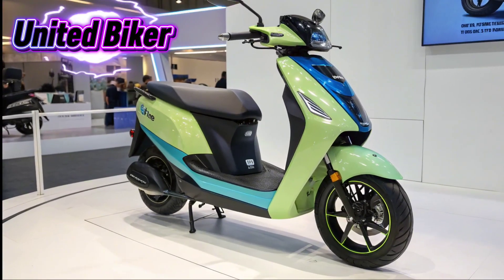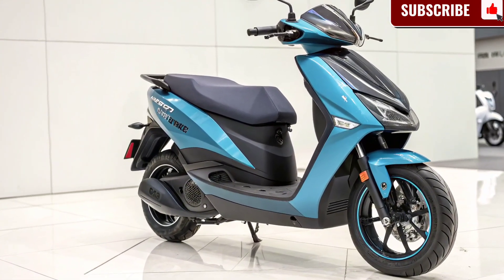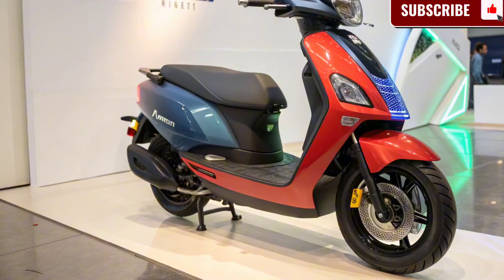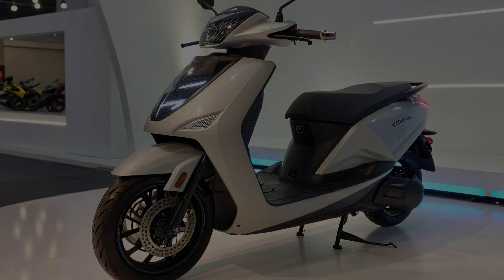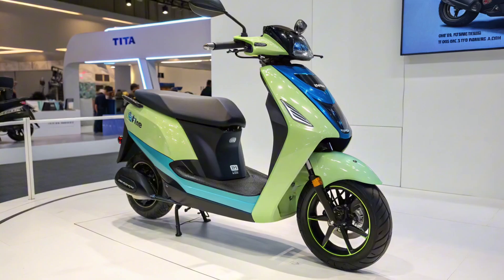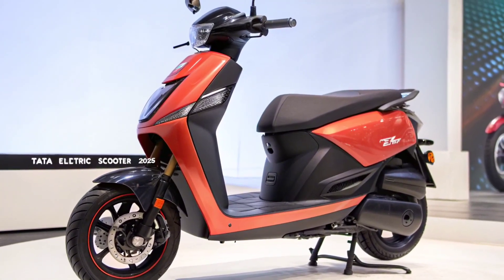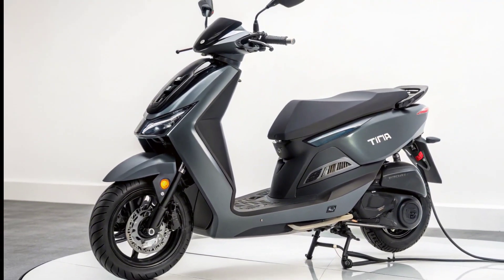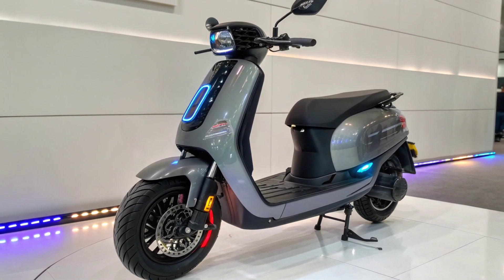🚀 Tata Electric Scooter 2025 | 400KM Range | Next-Gen EV Revolution ⚡Finally Launch.!!!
Description:
The wait is finally over! Presenting the all-new Tata Electric Scooter 2025 with a massive 400KM range on a single charge. Packed with futuristic design, advanced technology, and powerful performance, this EV is set to redefine urban mobility in India and beyond.

In this video, we’ll cover:
✅ Top speed & performance details
✅ Battery range & charging time
✅ Smart features & technology
✅ Price expectations & launch updates
✅ Why it could be the ultimate game-changer for electric two-wheelers

If you are an EV lover or planning to buy an electric scooter in 2025, this video is a must-watch.

📌 Which feature of the Tata Electric Scooter 2025 excites you the most?